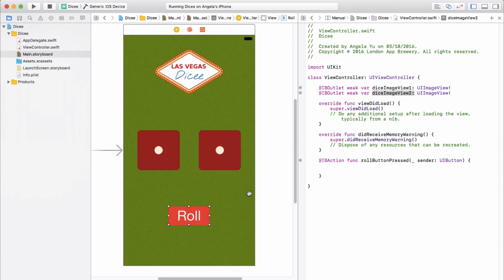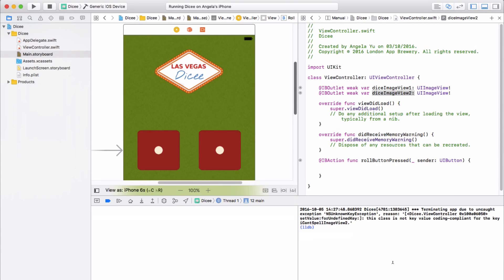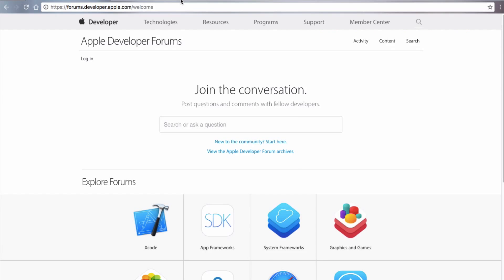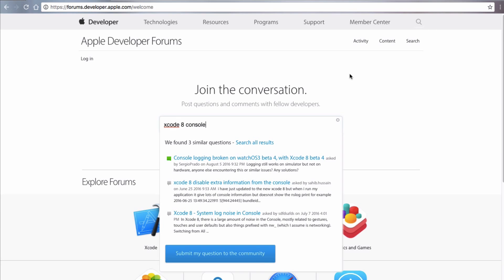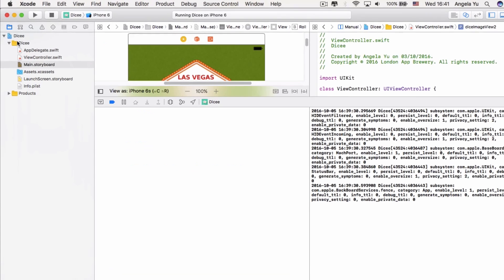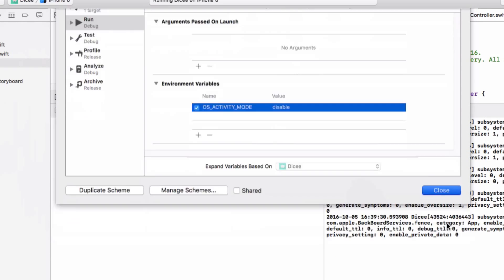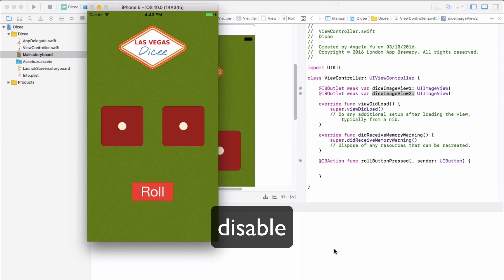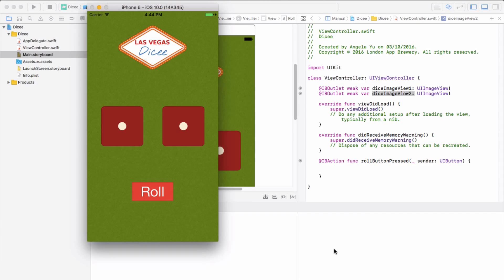How To Make an iPhone App - Ep 11 - Too Much Junk in the Xcode Trunk (Xcode 8, Swift 3, iOS 10)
How To Make an iPhone App with No Programming Experience.
Tutorial 11 - Too Much Junk in the Xcode Trunk

In this lesson you’ll filter out all the unnecessary junk messages in the Xcode console so that we can see our own debug messages more clearly.

Want to learn how code and make apps for iOS?

We’ve made these video tutorials just for you. The best part? You don’t need any programming experience. All you need is Xcode and a keen mind. We will take you through how to develop apps step-by-step. We’ll walk through the whole process of app programming from beginning to end.

We are the fastest way for people with no programming experience to learn how to code and how to make apps. Love playing with iPhone and iPad apps? Why not learn how to create them too? Do you want to quit your job and become an app developer? We’re here for you. Do you want to make your own games? We’re here for you!

Updated to the latest version of Xcode (Xcode 8) for making apps using Swift 3 for iOS10.